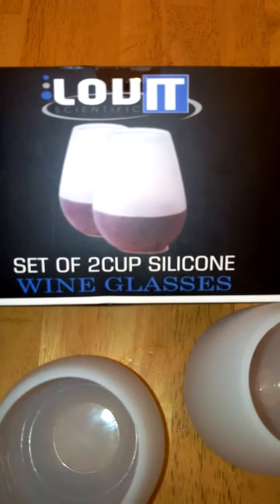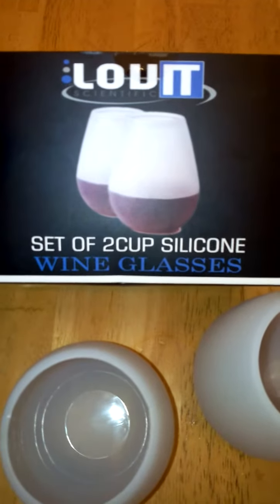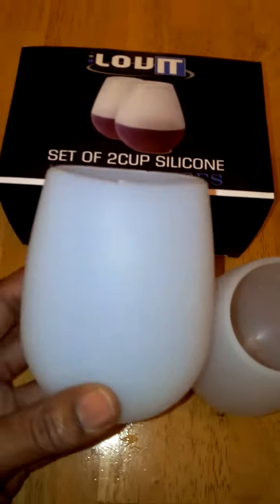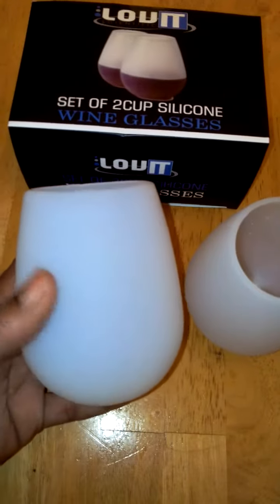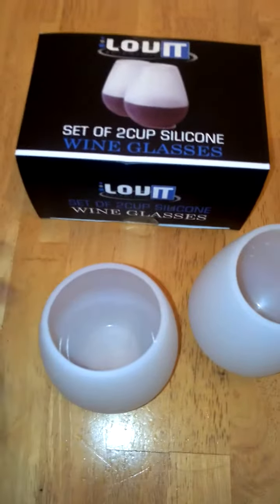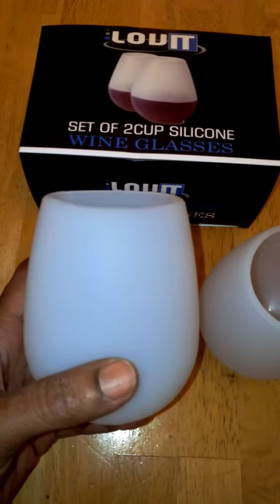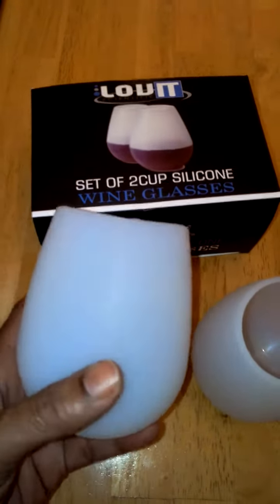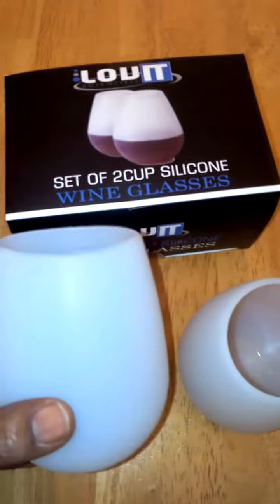Lovit Scientific Unbreakable Silicone Wine Glass Set of 2 Cups